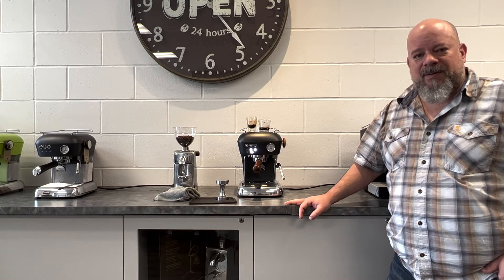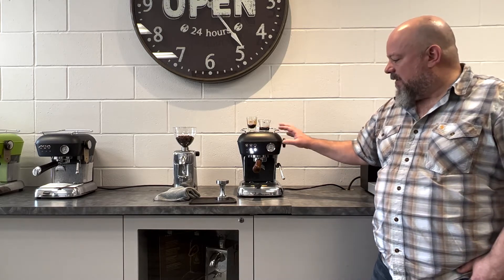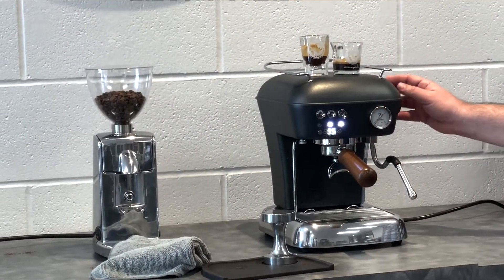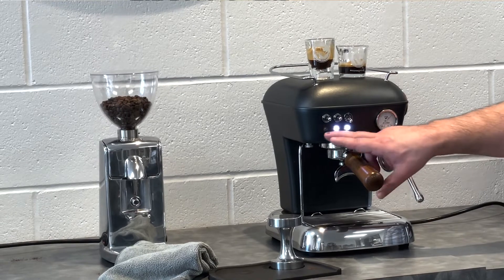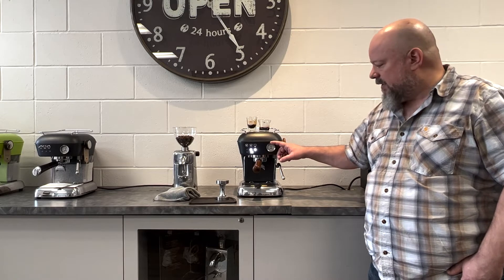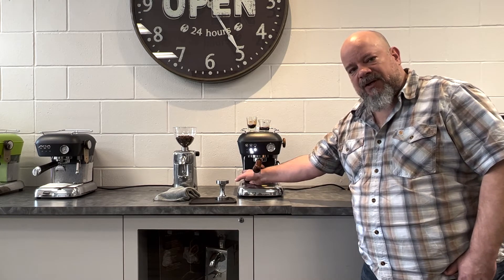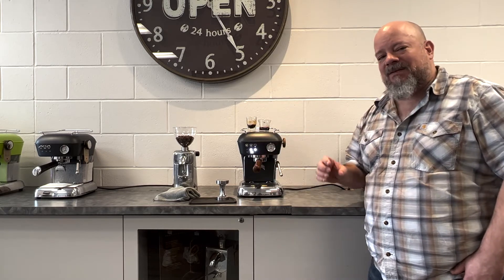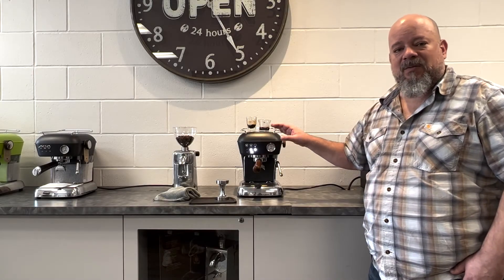Features of the Ascaso Dream PID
What are the features of the Ascaso Dream PID espresso machine ? There are so many features that comes along with the Ascaso Dream PID, let Daren Schwengler, the president of Specialty Beverage Solutions, to list all the features out for you!! We would like to show you what you how awesome the Ascaso Dream PID home espresso machine is !!

Colour options for the Dream PIDs are also available.